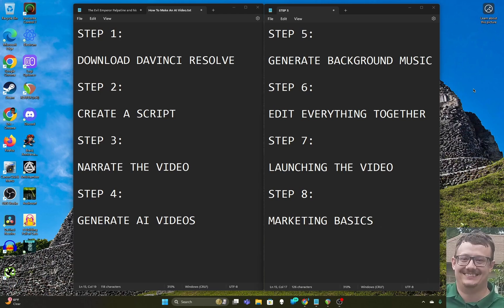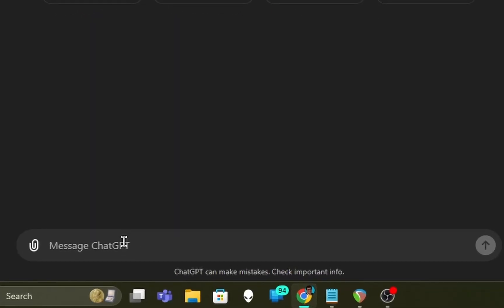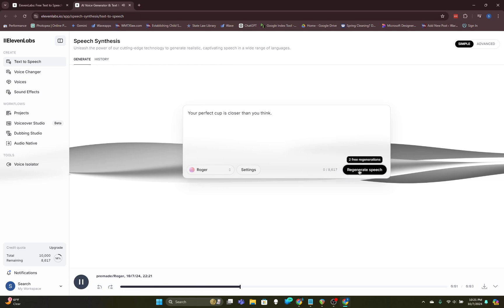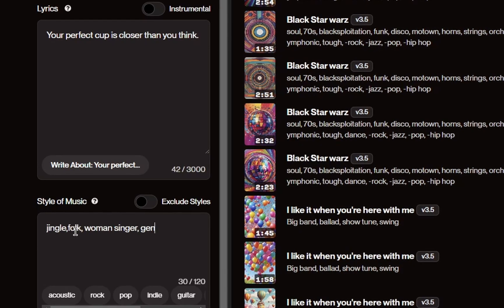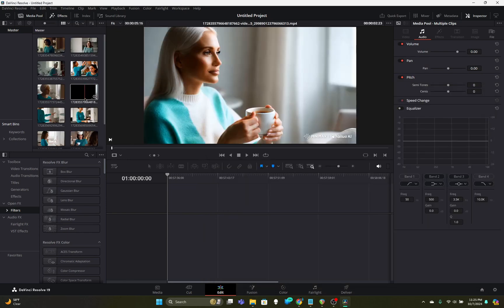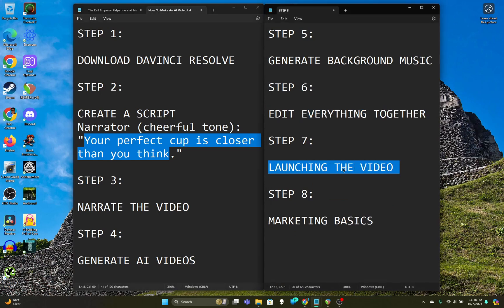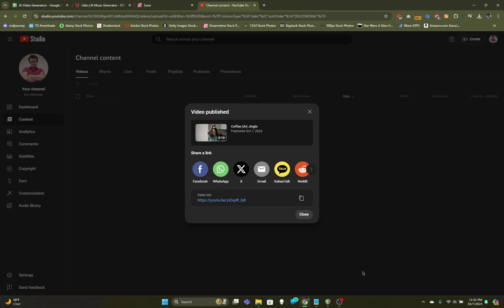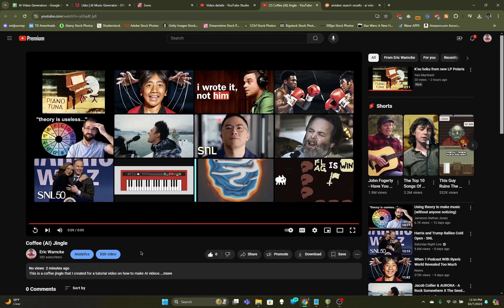How To Make An AI Video (8 Simple Steps)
This video walks you through how I create AI music videos. Here are the tools that I use in the video:

OTHER VIDEO GENERATORS THAT ARE COOL (but not used in this video)

Please note: Hailuo announced on October 9, 2024 that they will no longer be offering unlimited video generation for free users. RIP sweet prince.

Here are the steps I go over in the video explaining my process for making AI videos.

STEP 1:
Download DaVinci Resolve to edit videos

STEP 2:
Create a script (with or without AI)

STEP 3:
Narrate the video (wiith or without AI)

STEP 4:
Generate AI Videos

STEP 6:
Editiing everything together

STEP 7:
How to launch your video on YouTube

STEP 8:
YouTube marketing basics

Let me know if you have any questions or ideas for improving the workflow. We got this fam.